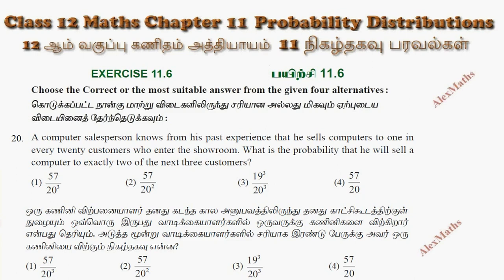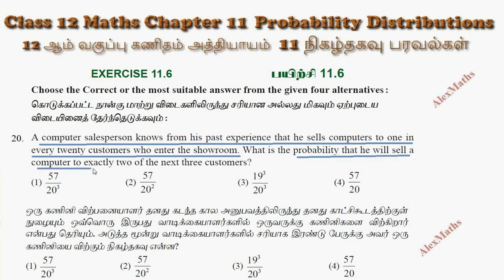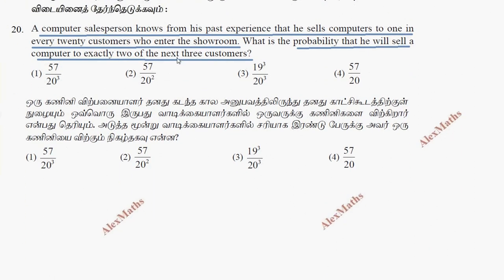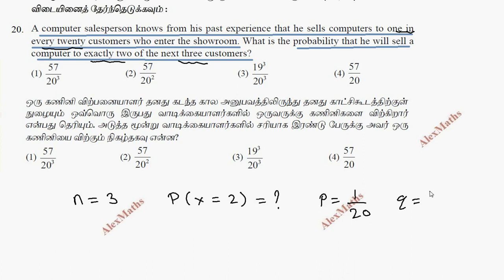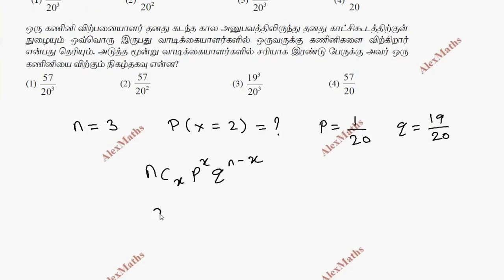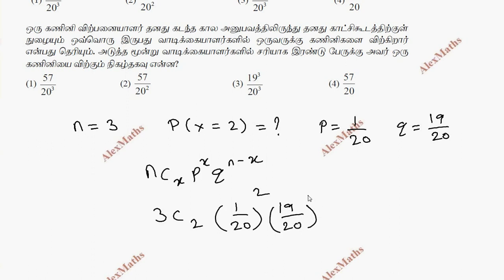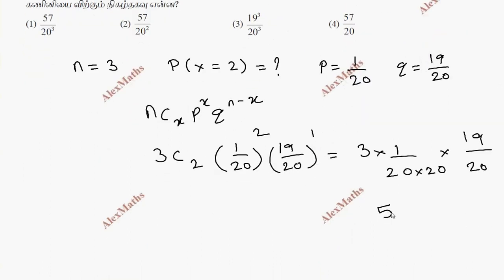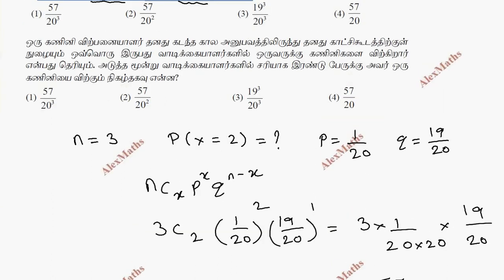Class 12 Maths CHAPTER 11 – Probability Distributions Exercise 11.6 Q.No.20 TN New Syllabus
11.1 Introduction 179
11.2 Random Variable 179
11.3 Types of Random Variable 184
11.4 Continuous Distributions 195
11.5 Mathematical Expectation 203
11.6 Theoretical Distributions: Some Special Discrete Distributions 211